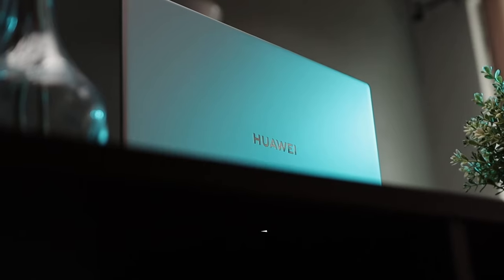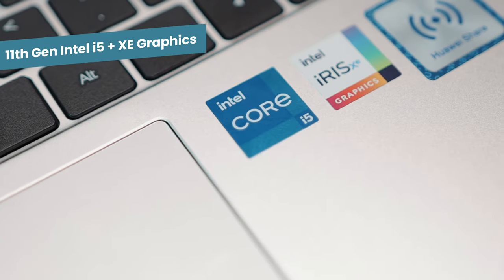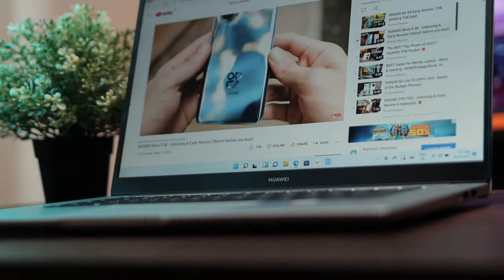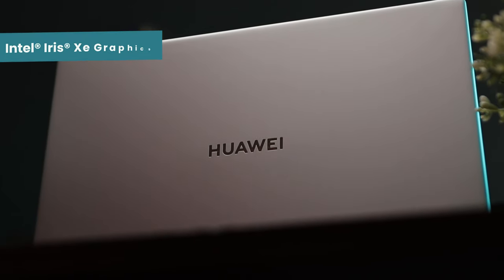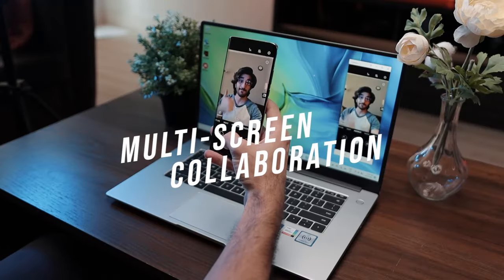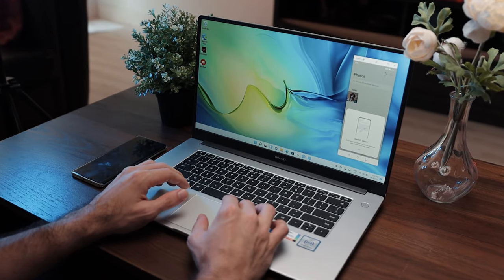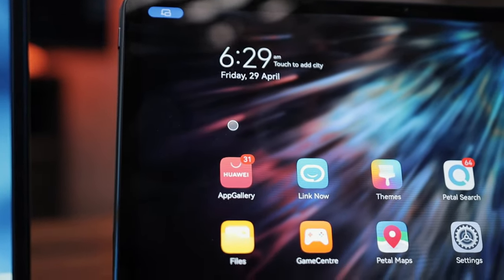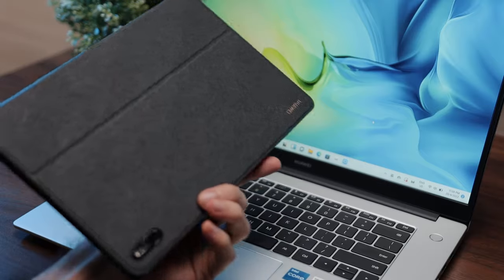Why you should buy the HUAWEI MateBook D15 - Top Features & Ecosystem! (2022)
The HUAWEI MateBook D15 (new) offers a large display, powerful 11th Gen i5 Processor, great performance & Multi-Device Collaboration.

The Multi-Screen Collaboration between Huawei devices is something we truly enjoyed with the MatePad as well as the HUAWEI P50 Pro.

Should this be your new laptop? Watch the video to find out more!

Time Jumps -
0:00 - Reason to buy the HUAWEI MateBook D15
0:26 - Highlight Features
0:56 - Display
1:40 - Build Quality & Ports
2:09 - Processor (11th Gen Inter i5)
2:26 - Performance & Gaming?
3:06 - Multi-Screen Collaboration & Ecosystem
5:13 - Battery & Charger
5:46 - Who should buy this?

Check us out!